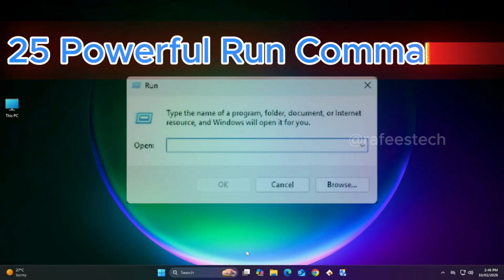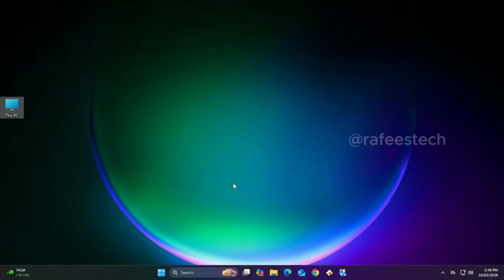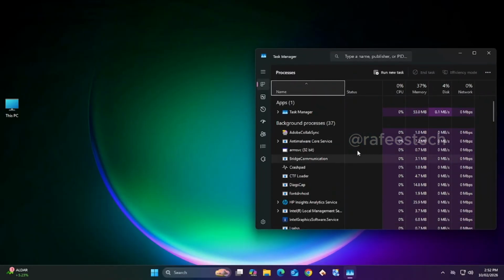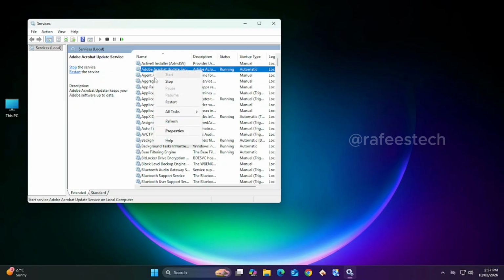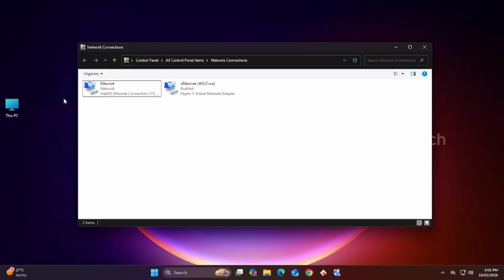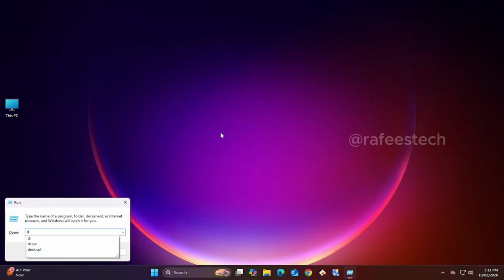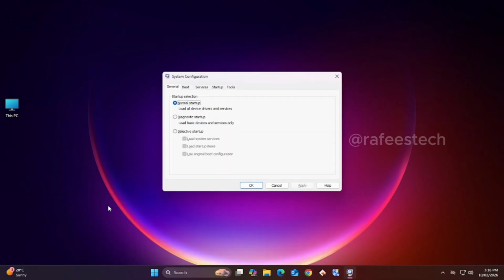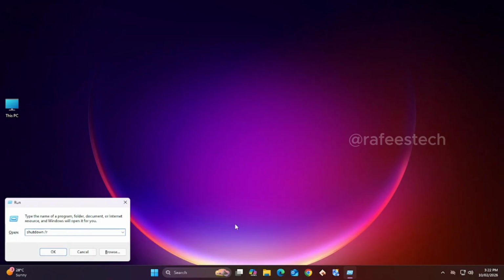Most useful 25 Run Commands that can easily access Windows Features!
In this tech tutorial, we explore 25 powerful Windows Run commands designed to boost your productivity on both Windows 11 and Windows 10. Learn essential run command in windows 11 and run command in windows 10 techniques to enhance your workflow. Discover useful computer tips and tricks, along with windows tips and tricks that will make your daily computer use more efficient, offering fantastic productivity tips for everyone.